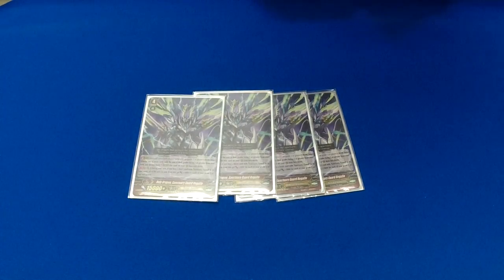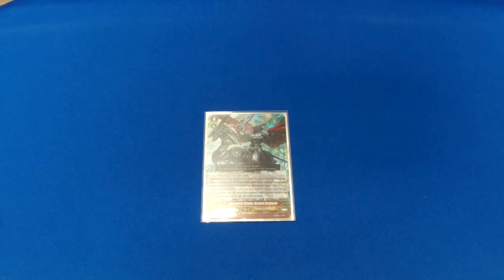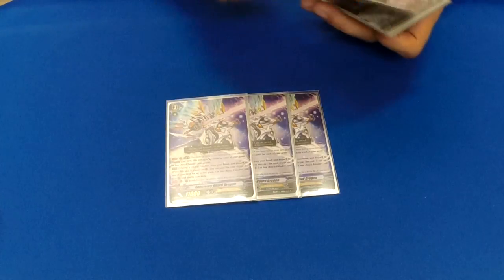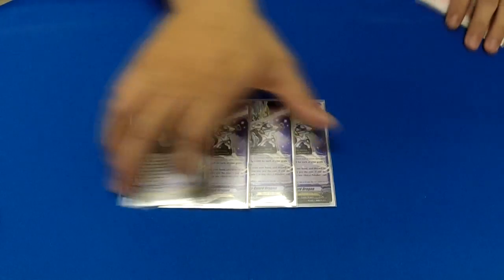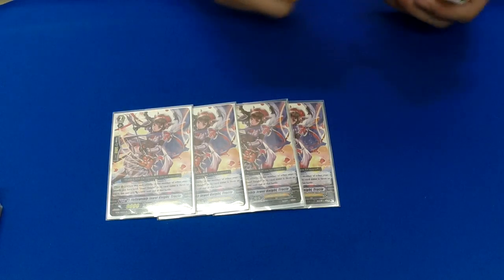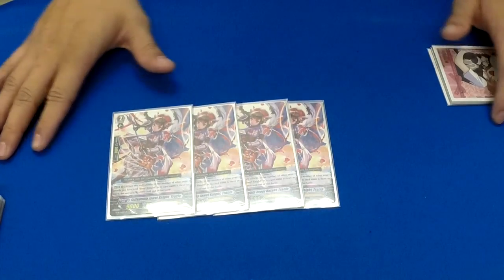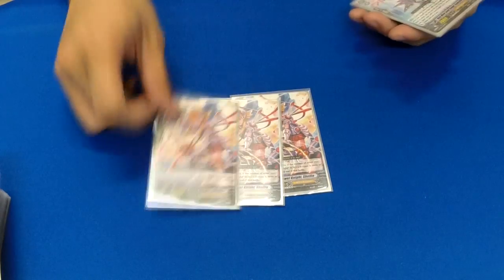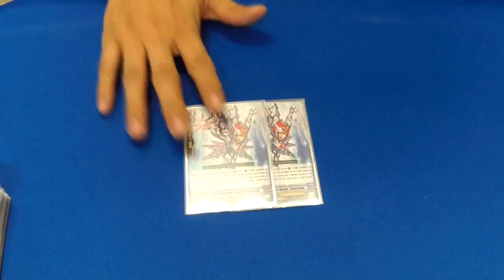Cardfight!! Vanguard - Sanctuary Guard Stride 2.0 Deck Profile!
What's up, Cardfighters! Vanguard Central here bringing you a new and improved Sanctuary Guard Stride Deck Profile! "Why... Can't... I... Guard... All... These... Attacks..." - Your Opponent